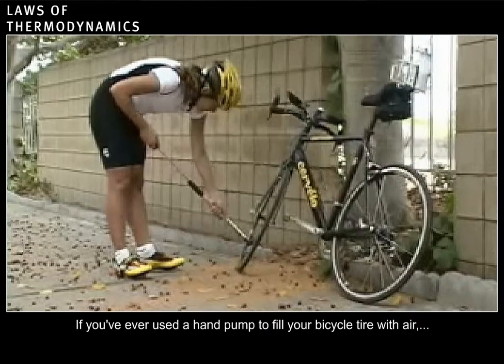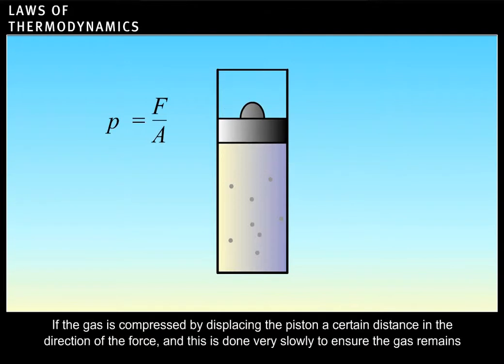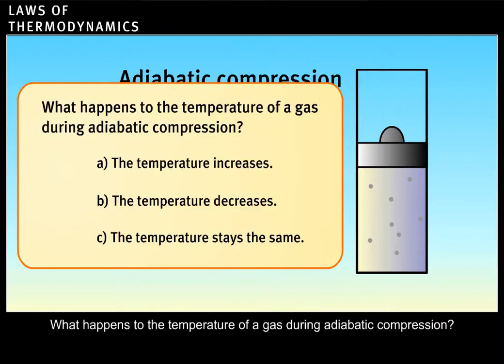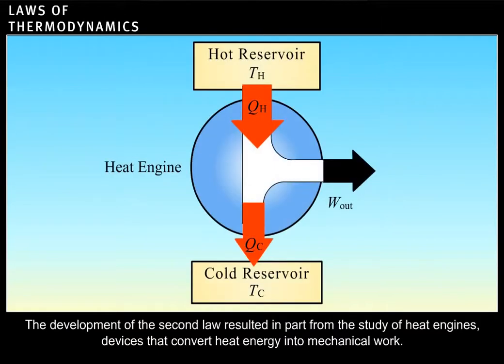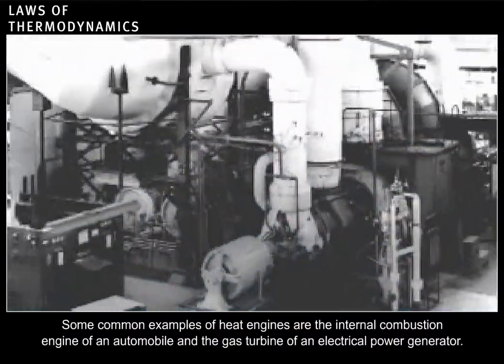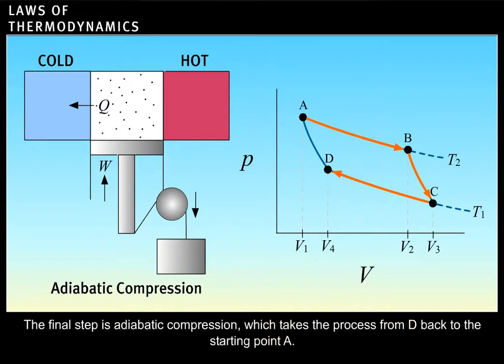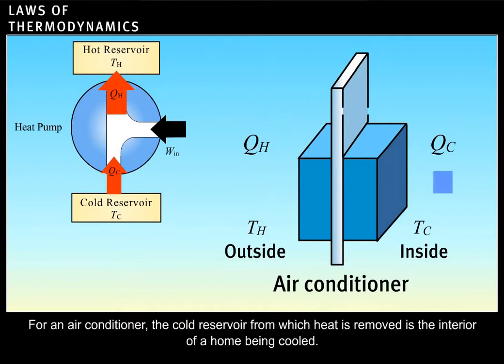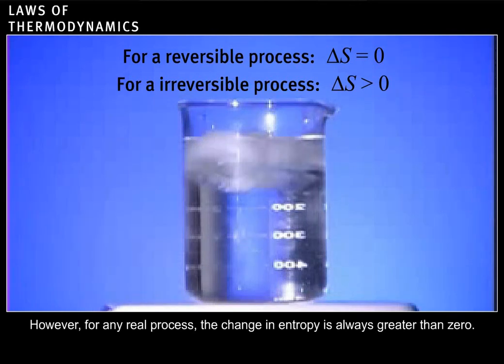Interactive Laws of Thermodynamics